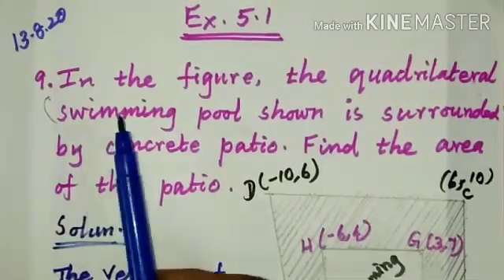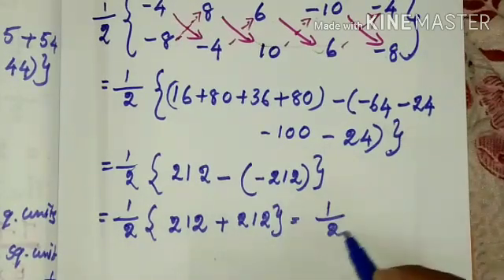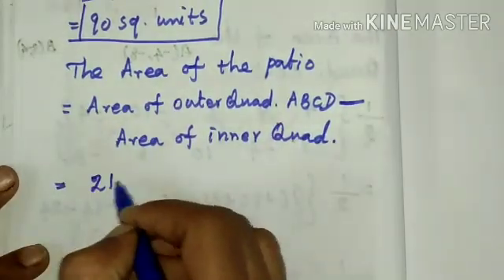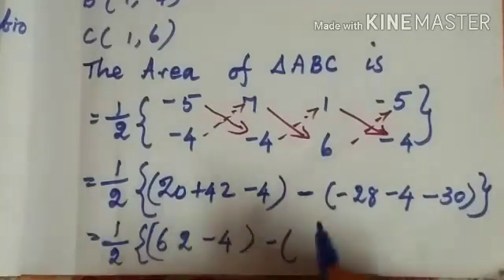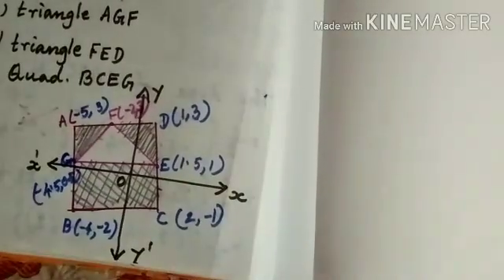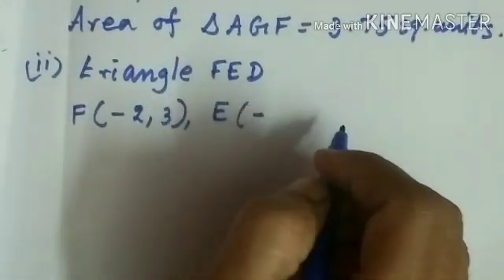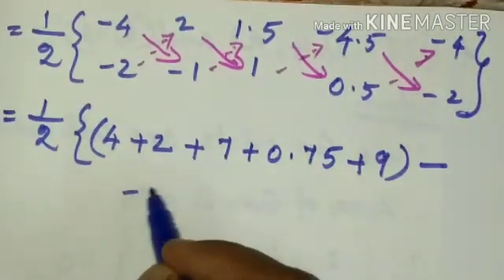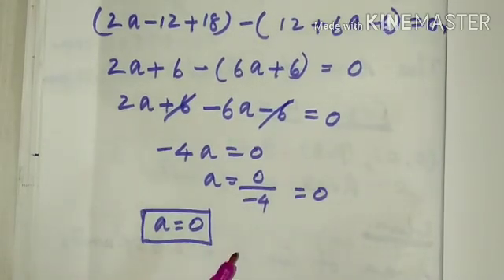CLASS 10 MATHS CHAPTER 5 COORDINATE GEOMETRY PART 5